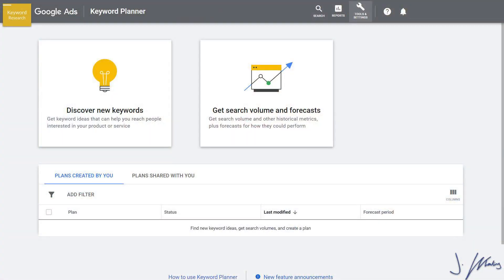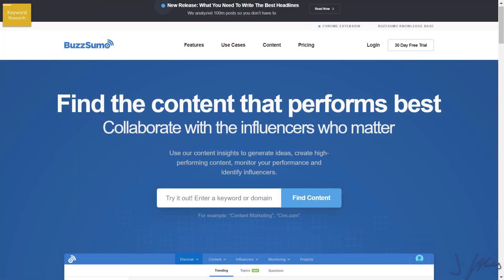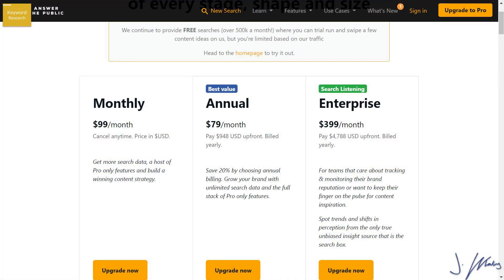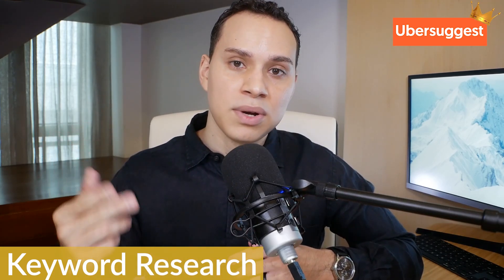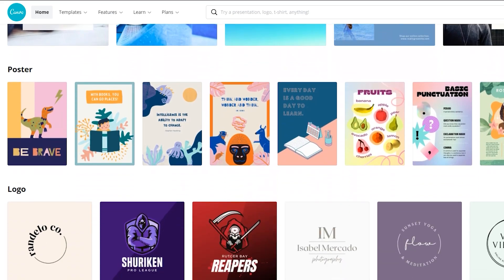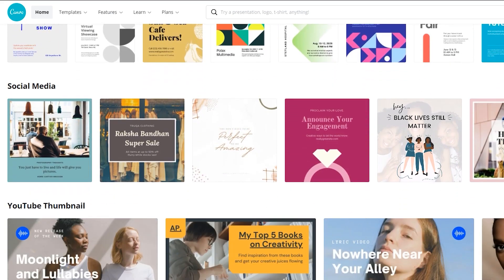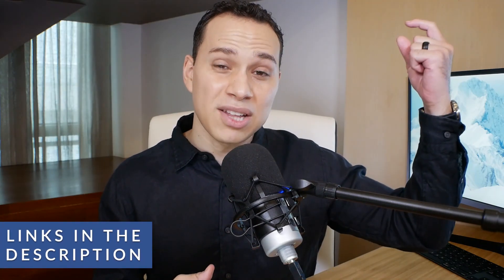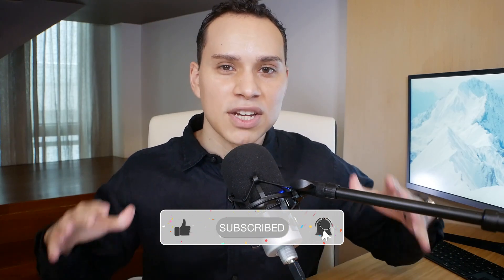5 Awesome Content Marketing Tools [Update]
These are our top five favorite tools for coming up with content ideas, creating content and record time, and getting it seen by the right prospects.

🚀🔥 AI Writes Content For You!

Table of Contents:
0:00 - Intro
0:20 - Keyword Research
   0:55 - Google Ads Keyword Planner
   1:50 - Ubersuggest
   2:27 - BuzzSumo
   3:31 - Answer The Public
   4:36 - SpyFu
5:20 - Content Creation
   5:31 - Google Drive / G-Suite For Business
   6:23 - Canva
   7:15 - Envato Elements
   7:39 - Unsplash
   7:46 - Camtasia
   8:22 - Conversion.ai
9:21 - Optimization
   9:35 - Google Analytics
   10:42 - Google Tag Manager
11:15 - Outro

5 Awesome Content Marketing Tools [2021 Update]

Want to know how to do content marketing that gets you more leads and sales?

In this content marketing strategy 2021 tutorial, you’re going to learn how to do content marketing on a tiny budget using these powerful content marketing tools we’ll share with you. Learn some content marketing tips and tricks to help you increase website traffic in no time!

With this content marketing 2021, gain an in-depth understanding of the various digital marketing tools for content promotion.

Content marketing has become a hit in marketing strategy as it attracts more people than the traditional marketing we have before. This is one of the modern marketing strategies many marketers adopt.

Likewise, the marketing with content and the demand for high-quality content is great among content creators and marketers. That’s why we’ll share with you some powerful tools to help you be successful with your content marketing strategy.

A better understanding of what is content marketing, the content marketing basics, and marketing analytics will allow to have a flawless content strategy that will get you more customers.

Competition is rising, and more people are looking for the one that provides them with more value. That’s why you need tools to level up your content marketing strategy.

Take note, the tools you use for content creation are essential for your success. You can improve your content as well as product high-quality content that will help you to capture the attention of your prospects.

These tools could have a great impact on how easy it will be for you to do your content planning and even content creation in itself. Another great thing about these tools is that even if you’re a one-person show, you can use these tools at your convenience.

In order for you to know whether your content marketing strategies are effective or not, you need to have the data. These tools we’ll be sharing with you will allow you to optimize and consistently improve your content strategy.

At the end of this content marketing 101 video, you’ll have a legit content marketing plan that you get use to get more traffic to your site. Be amazed on how content marketing would help the growth of your business and make it more successful than it has ever been.